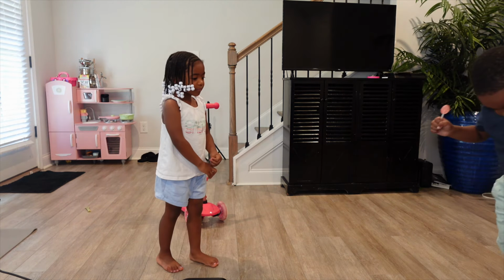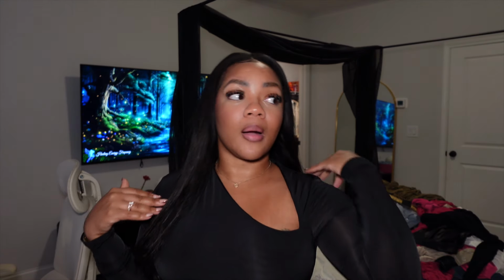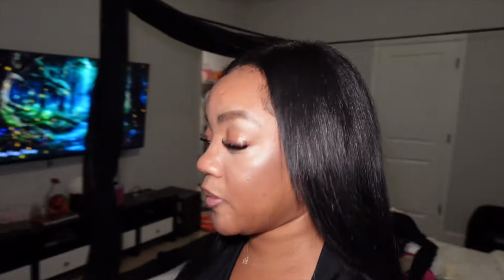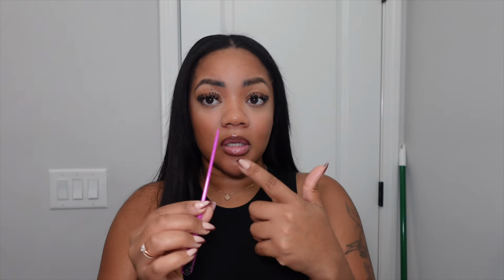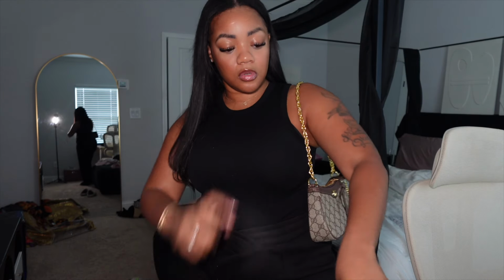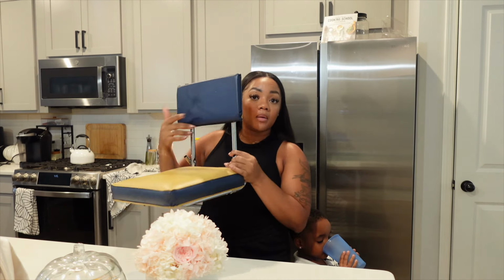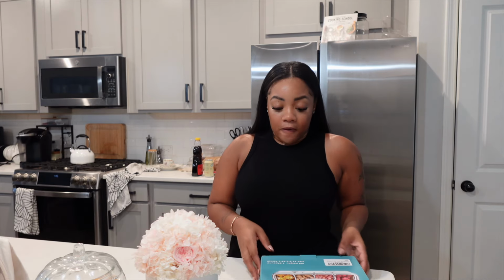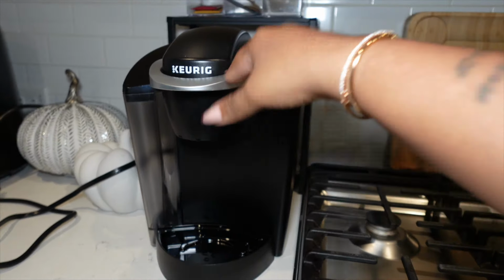Life of a 35yr single mom, Cherokee Chophouse, So grateful, Date night & more |Daily Vlog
Hey babes, welcome to another vlog !

Scent of the day